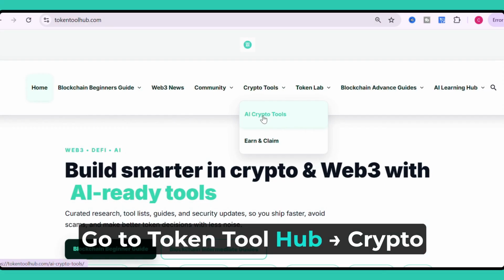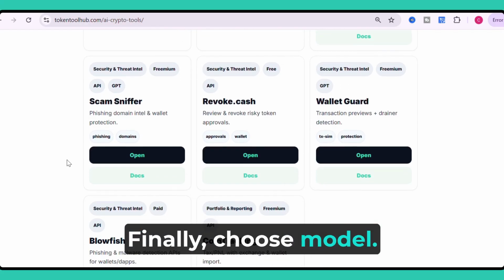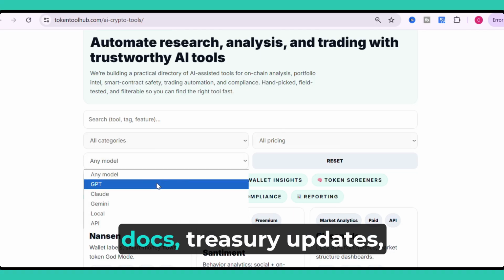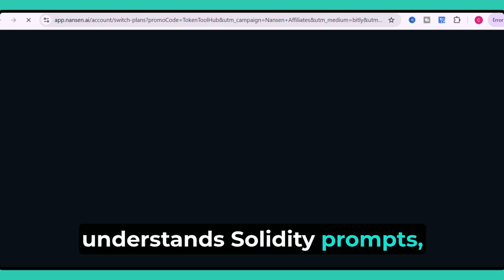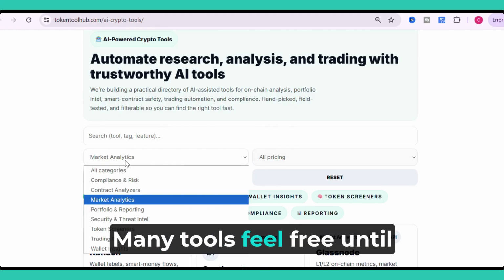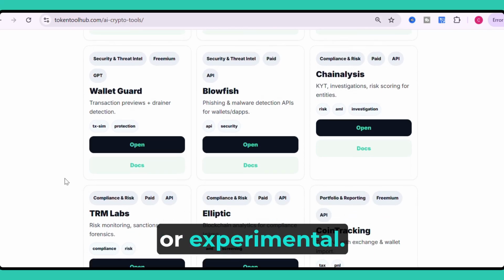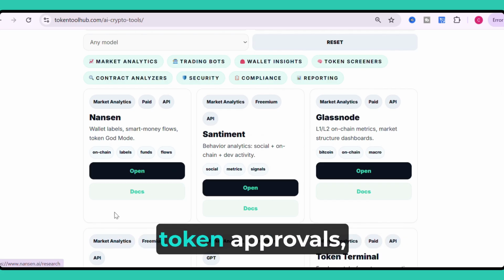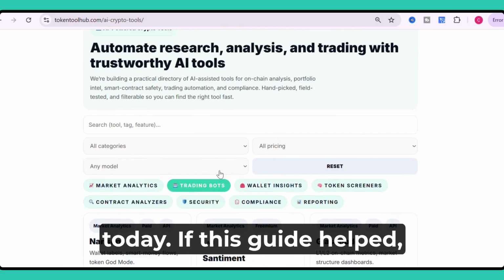Best AI Crypto Tools for Research, Security & Trading (No Hype)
Find AI crypto tools you can trust, for research, security, portfolio tracking, and trading automation without wasting hours. In this guide I show how to use Token Tool Hub’s curated directory to build a fast, reliable workflow tailored to your interests.

How to search and filter by category, pricing, and model (incl. BYOK).

Three proven workflows: due-diligence in 10 minutes, portfolio autopilot, and a builder/security checklist.

How to evaluate tools (data transparency, model provenance, permissions, exports, cost).

Safety tips: burner wallets, approvals, and rate-limit gotchas.

How to favorite and share your filtered stack with teammates.